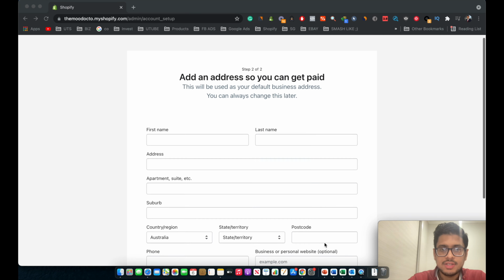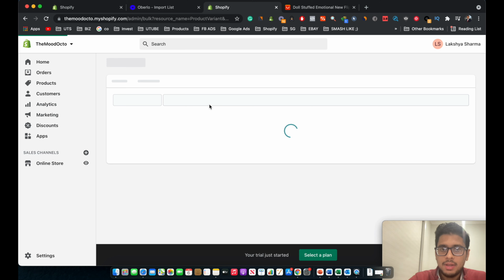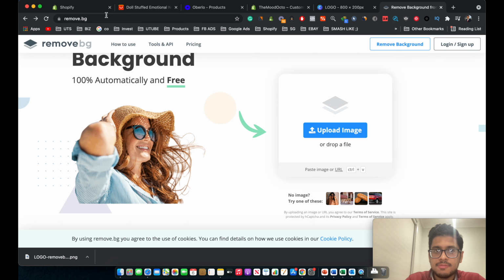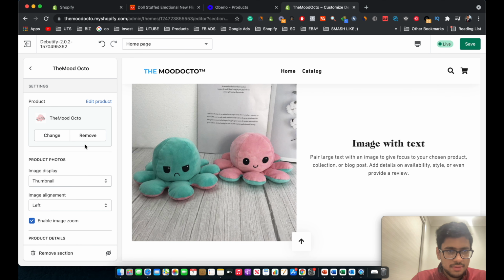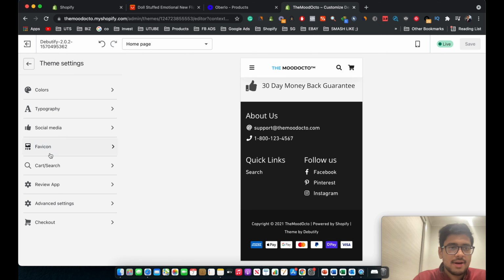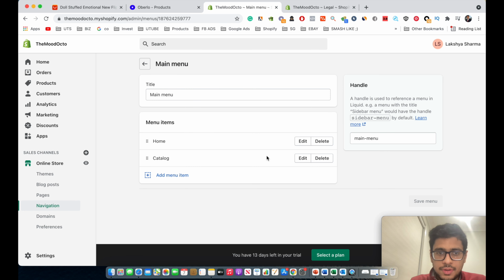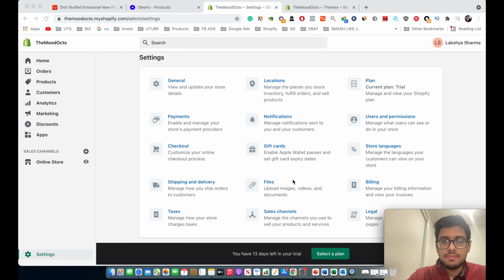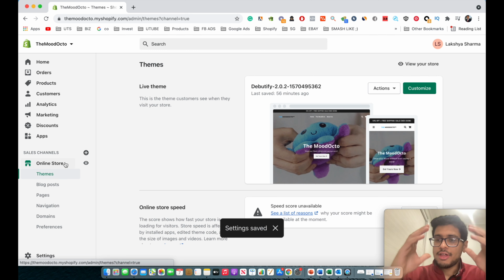How To Create A Shopify Dropshipping Store in 2022 (LIVE Shopify Tutorial)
A step by step guide, A to Z, on how to create a profitable Shopify dropshipping store from scratch in 2022. In this video, you will learn everything you need to know to create a successful branded store.

I created this long tutorial (30 mins+) because I wanted to give you every single possible step that you need to know, and all the information that you need as a beginner to start a successful online business with Shopify - and build a worldwide brand store.

⏰ TimeStamps
0:00 – Introduction
0:34 - Creating a Shopify Account
3:11 - Oberlo Setup
4:06 - Importing Product from Aliexpress
4:48 - Importing Product to Shopify
6:34 - Pricing Update
7:10 - Product Description Setup
8:14 - Debutify Theme Installation
9:45 - Logo Creation (Canva)
12:17 - Logo Setup
12:50 - Home Page Setup
19:38 - Theme Settings
21:47 - Creating Pages
28:15 - Updating Shipping Rates
30:47 - Shopify Payments Setup
31:54 - Domain Setup
32:47 - Product Review Setup
34:22 - Vitals Setup
35:28 - Go LIVE
35:44 - Final Words

I recommend you follow along and take action along the way as I go through the video. I will reply to each and every single (including yours)

I will be doing Shopify tutorials and how to make sales using facebook ads, instagram influencers and email marketing. My aim is to give you as much value as possible showing you what a successful shopify store looks like digging deep into improving your dropshipping stores conversion rate, suggesting which are the best shopify apps to have and sharing tips and tricks so that you can make money online. I will also be sharing with you my shopify success story on how I have become a 6-figure ecom marketer.

If you like my content then you may enjoy other YouTubers like Biaheza, gabriel st germain, The Ecom King, Arie Scherson, Hayden Bowles, Scott Hilse, Sara Finance, Wholesale Ted, Sebastian Ghiorghiu, Justin Painter, J Rich, VerumEcom, Kevin Zhang, Jordan Welch & Nate Schmitt